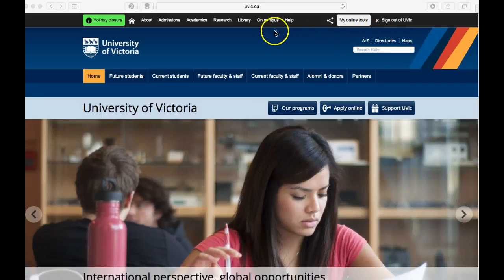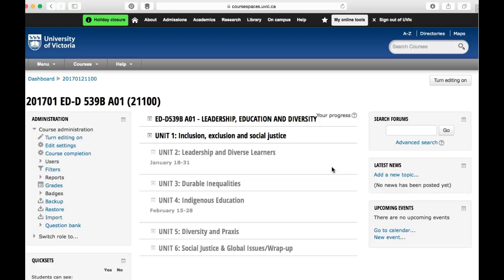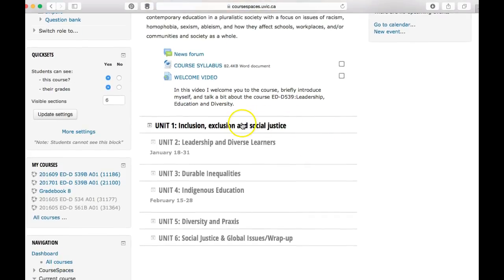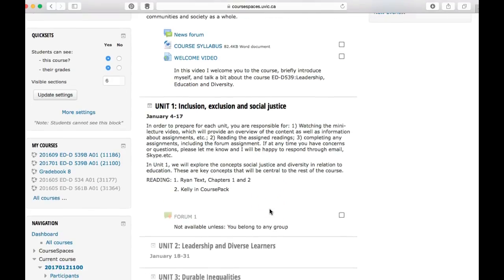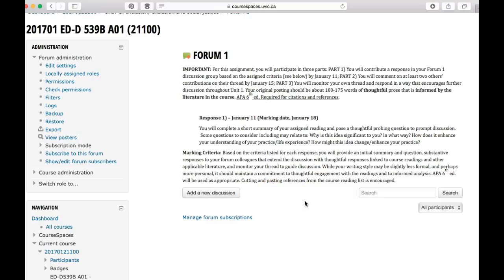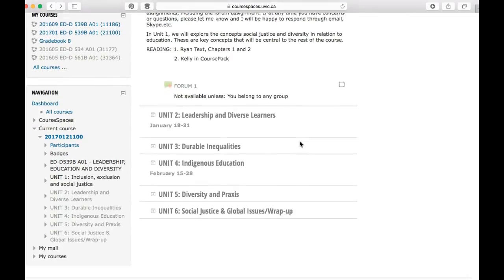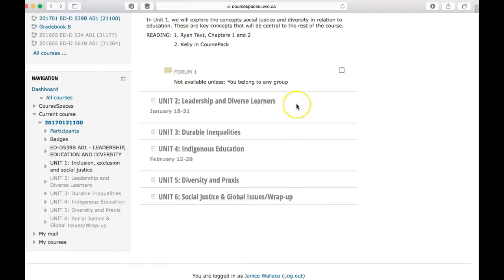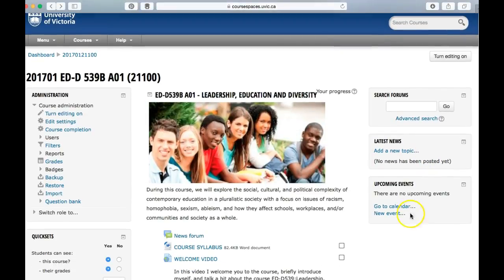ED-D539 Exploring the Coursespaces Page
Introducing Coursespaces Page